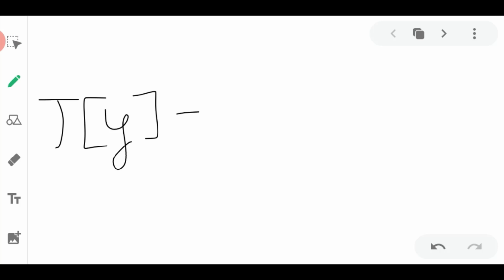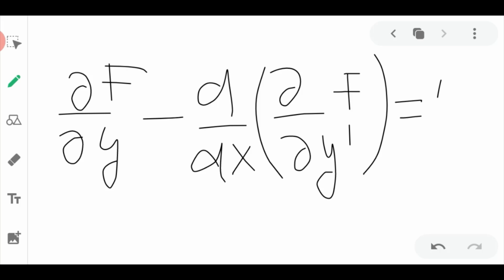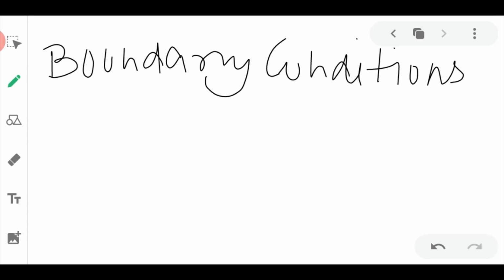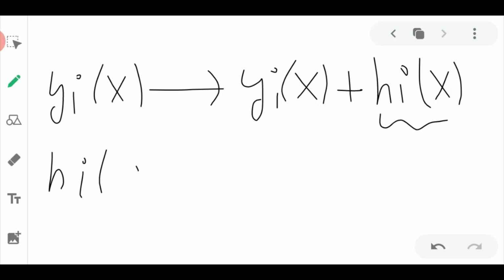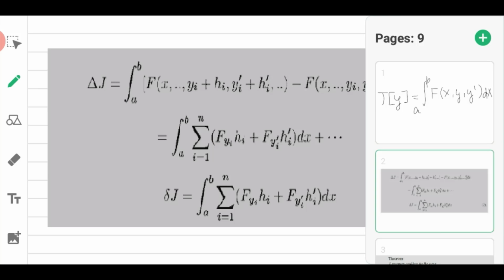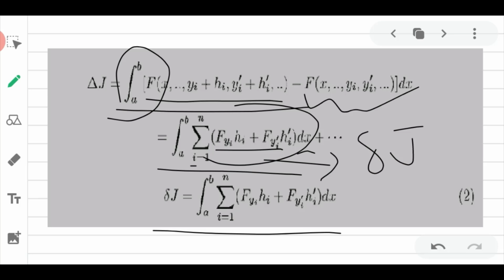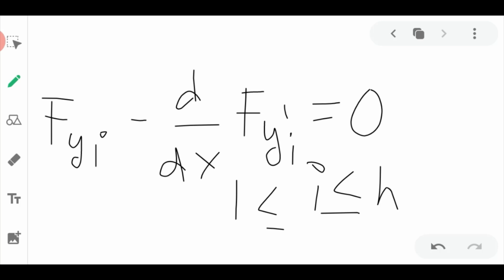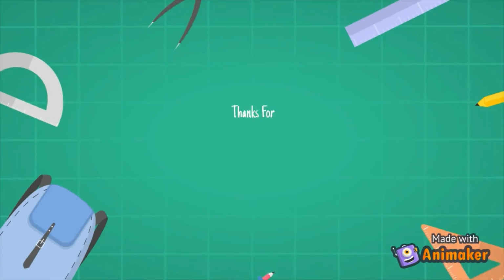Generalization To Euler Lagrange Equation: Calculus Of Variations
Till Now we were looking at Functional with one unknown functions and tried to find necessary condition for extremum, which is turn out to be Euler Lagrange equation.
In this lecture we will generalize this concept to functional with n unknown fuctions. Again we are interested in condition of extremum.
It will turn that extremum curve satisfies the euler equations. So let's see how this works?

Playlist on Mathematical puzzles and riddles